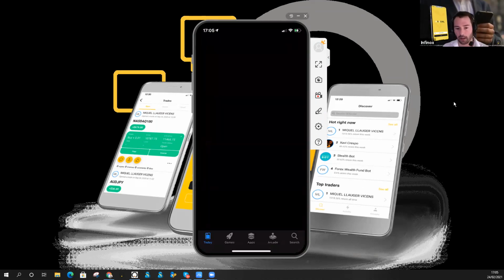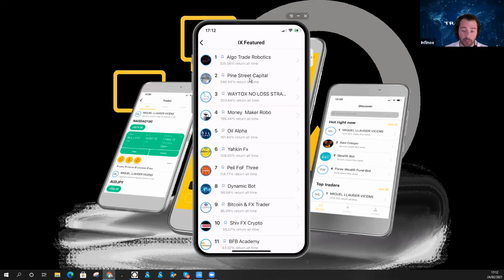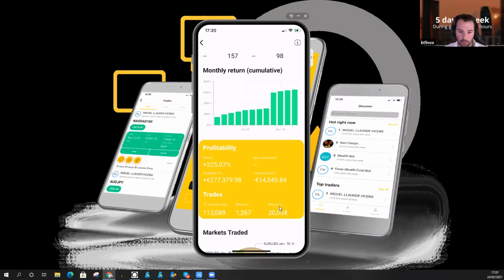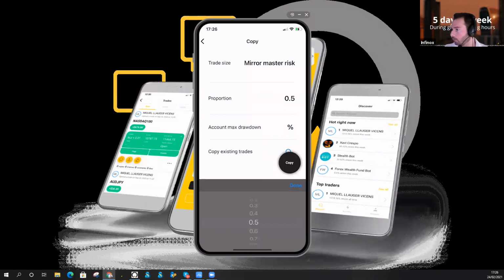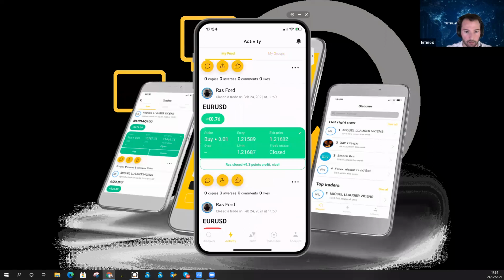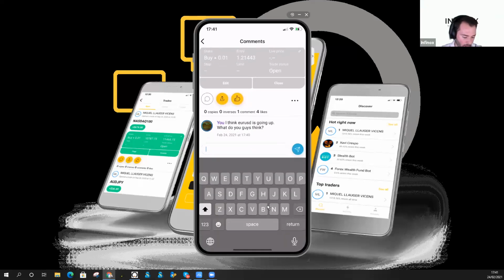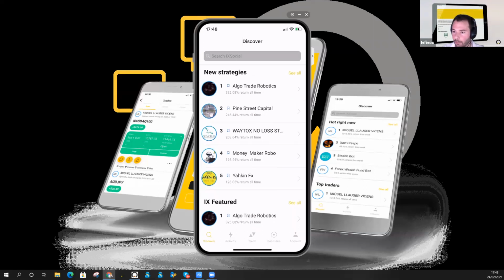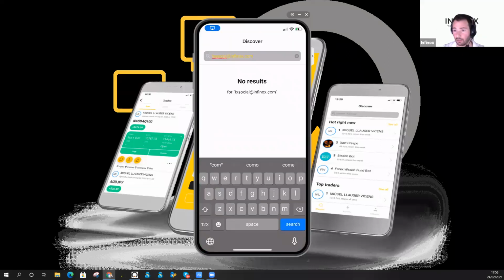IX Social Webinar - Why IX Social is so successful all over the world?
Watch our latest IX Social webinar where our host, Tiago Cardoso, gives you a walkthrough of the platform. In the webinar, he covers:

- Why IX Social is so successful all over the world

- All the great features IX Social has to offer

- How you can use these to improve your trading performance

Join IX Social now! Whether you’re a beginner trader looking to take your first steps or an experienced trader, there is something for everyone on IX Social. Come join the Social revolution and get trading now